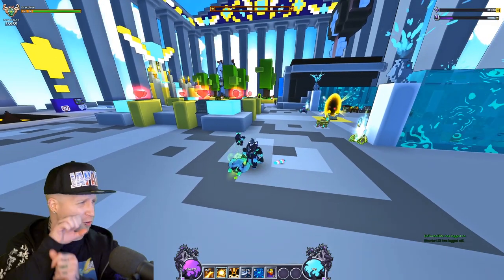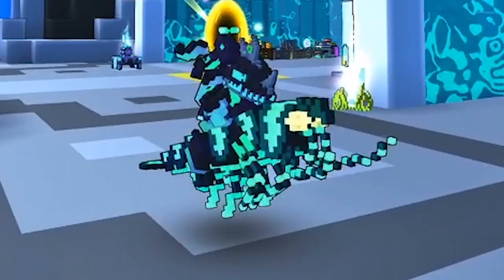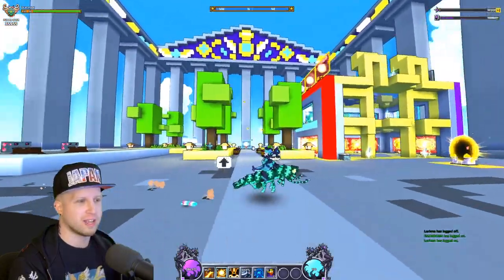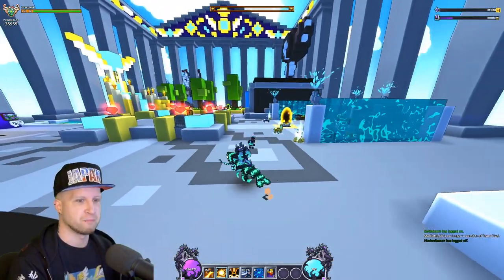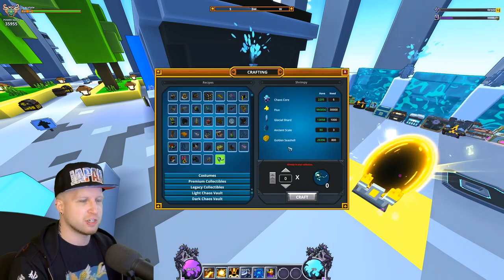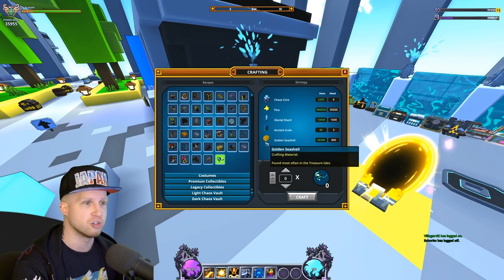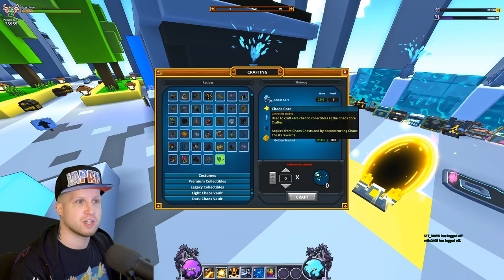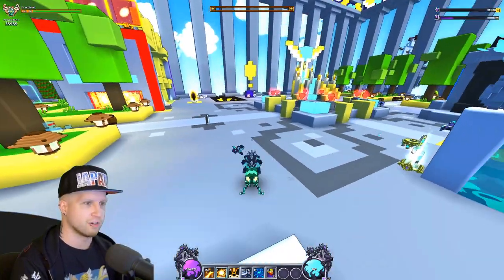SHRIMPY MOUNT! 🗝️ Trove Chaos Chest Loot & Crafting Recipe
Sign up for Trove with the following link & I'll get a cut from any store item you purchase

-Username-
PC: Scyushi